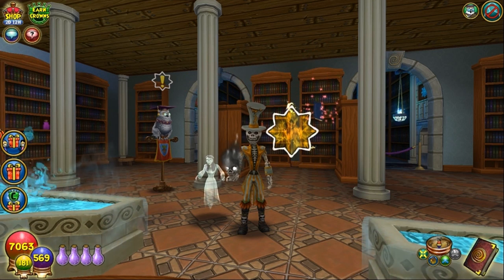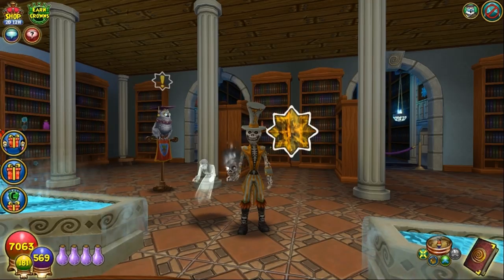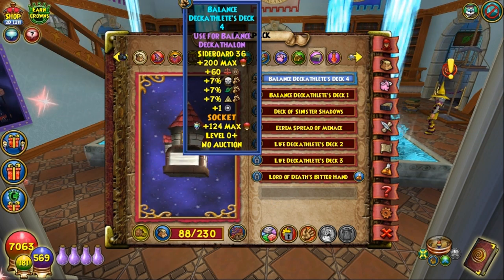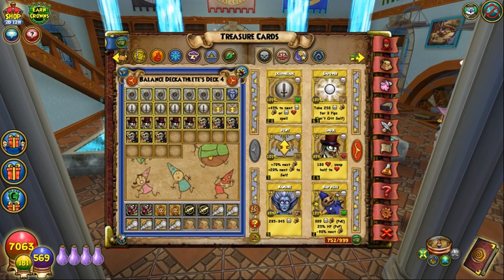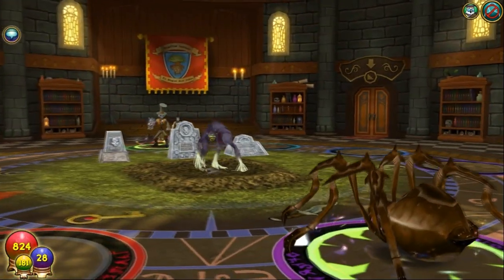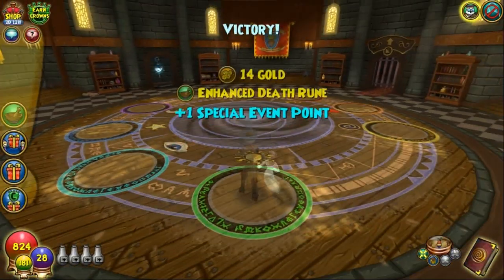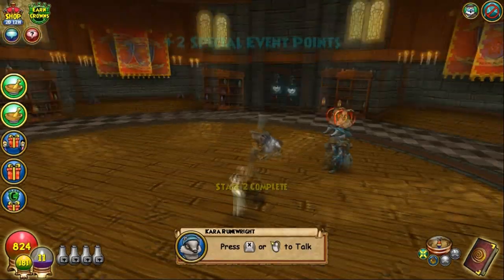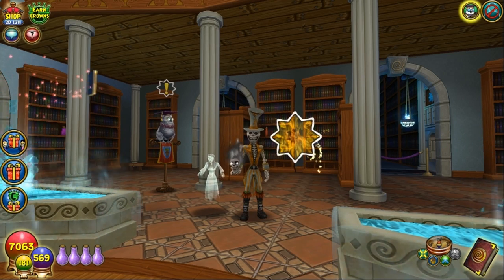Winning The Balance Deckathalon Pt 1 Pets, Decks, Strategy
Seems a few people are needing help defeating the Balance Deckathalon. The key to that isn't just strategy, but what equip to use, what cards, and when to do it. This guide is set up to explain all that, and help YOU to win.